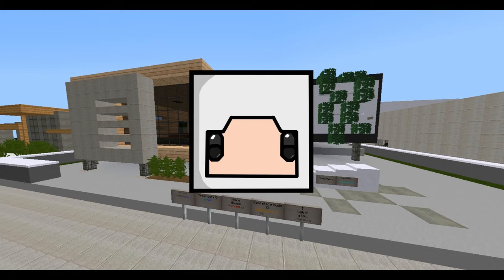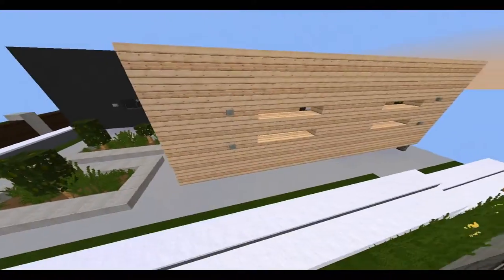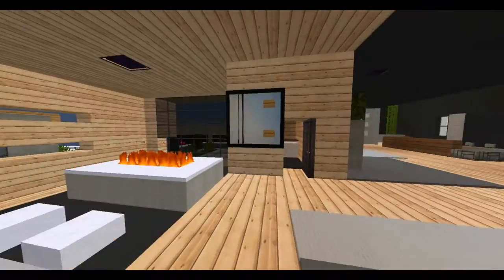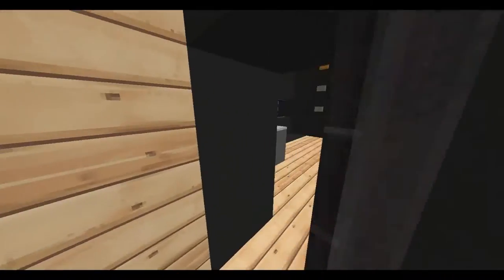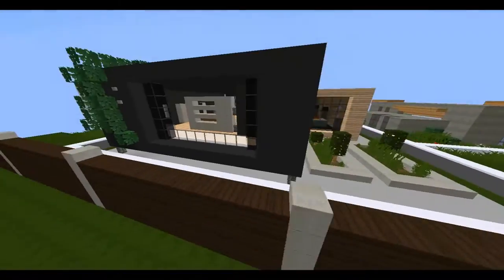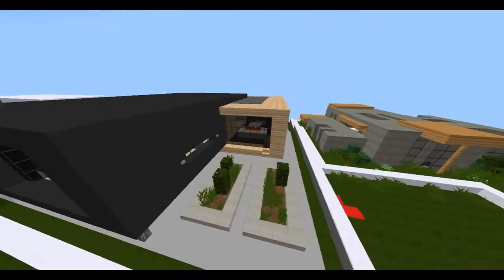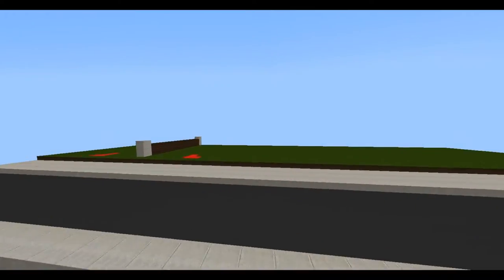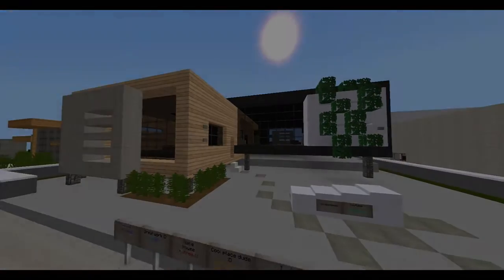Modern Build Showcase 10 - WoK -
Modern Build showcase #10 on World of Keralis.
Look out next build showcase for a build by InfinitePlus!

IP: hub.worldofkeralis.net